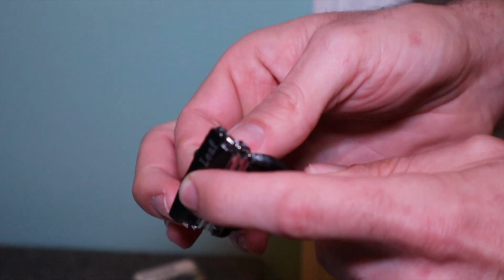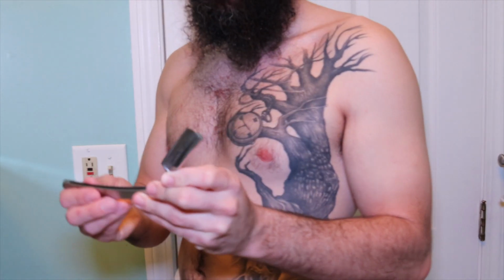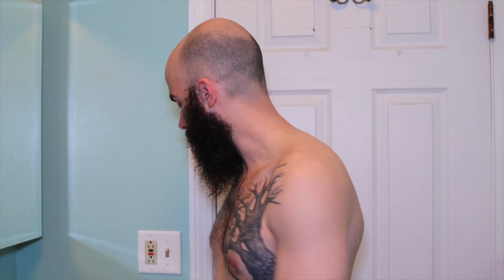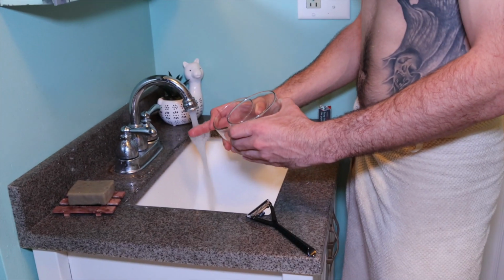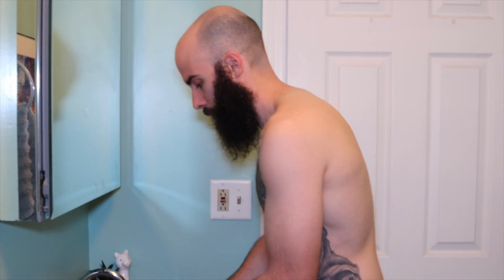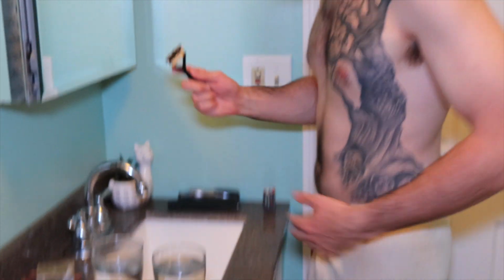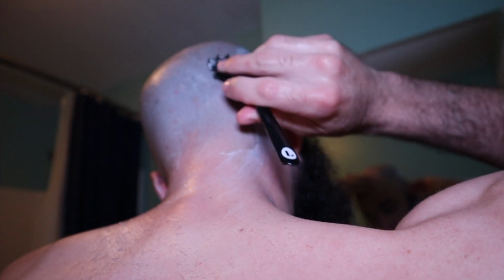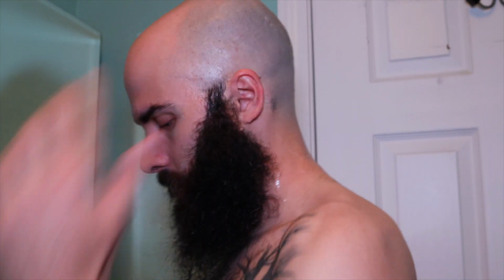THE BEST WAY TO SHAVE YOUR HEAD | Leaf Shave + Zero Waste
I have been shaving my head for 9 years and the number one question I get is, "How?". You may not have guessed but I care about the environment, zero waste and being toxic free.This is my sustainable shaving routine for my bald head.

Say Hello!

Earn Bitcoin while you shop! Get $10 when you make your first transaction!

Our Filming Setup:
Studio Light